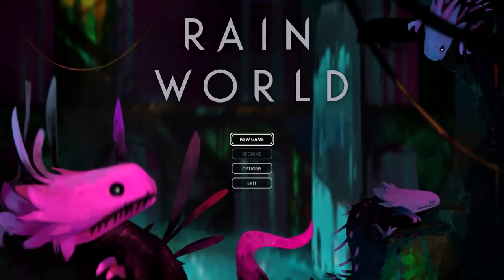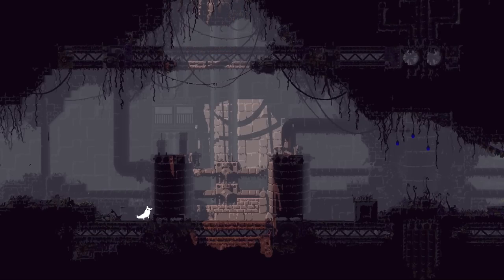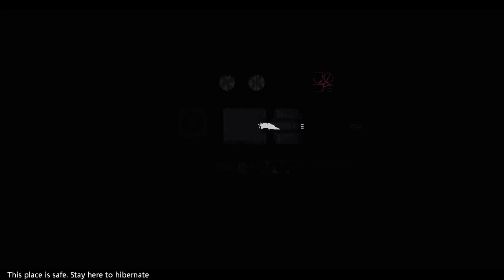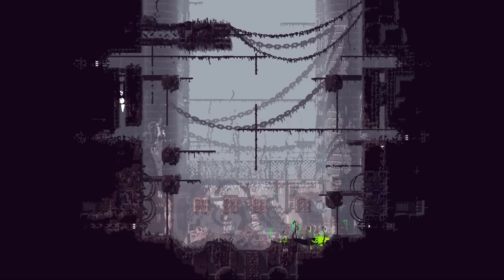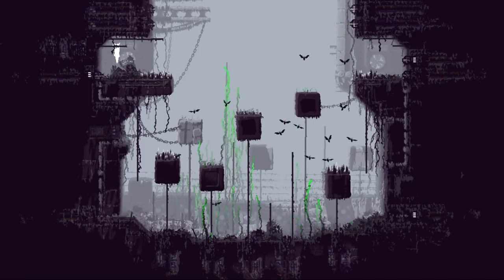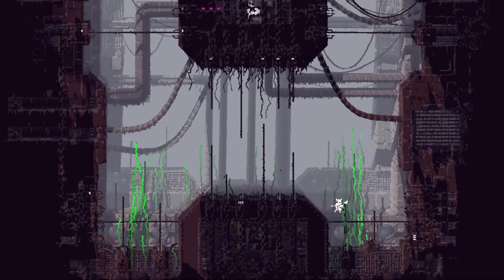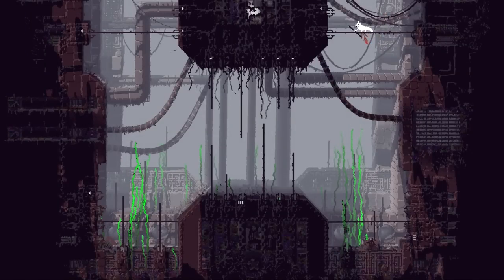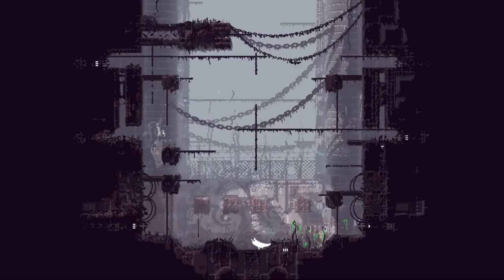Rain World Gameplay - KITTEN SLUGS!? - Let's Play Rain World Gameplay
Rain World is an oddworld type survival game in which you attempt to feed and thrive in a destroyed world. Let's Play Rain World, and bask in the glory of Cat Slugs!